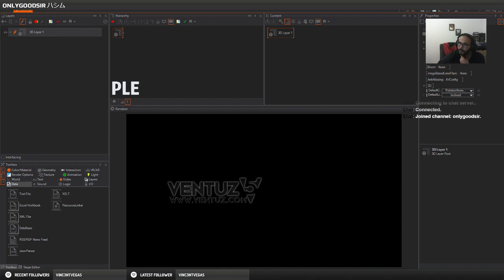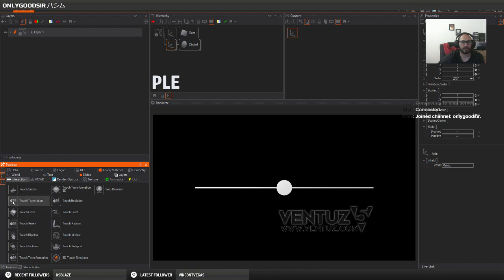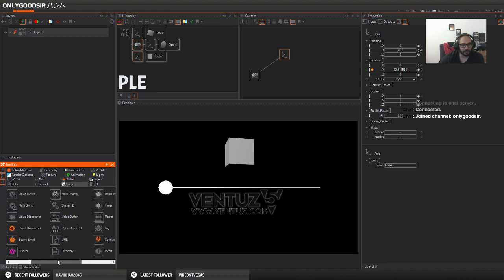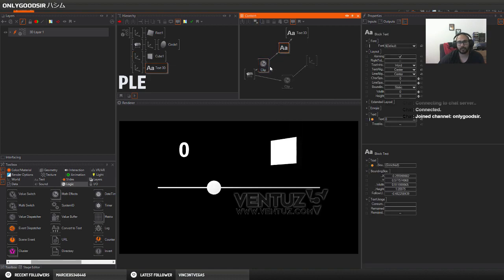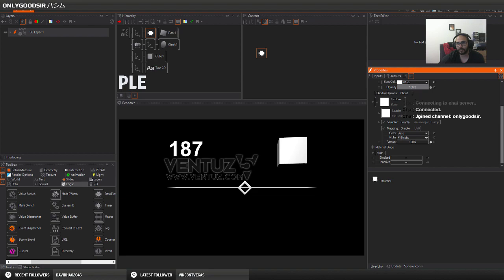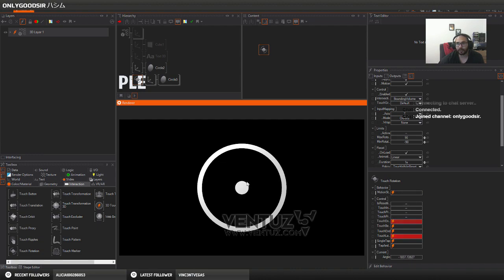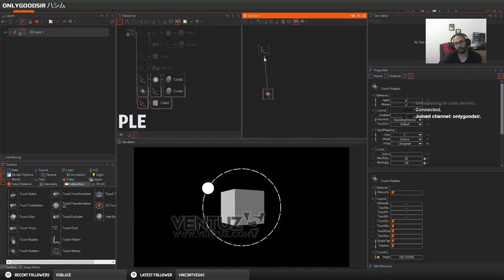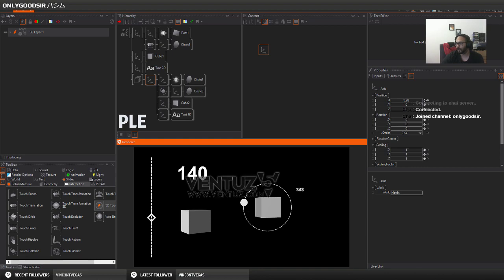Sliders in Ventuz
Sliders in Ventuz really short clip